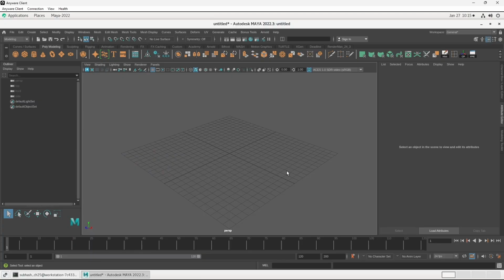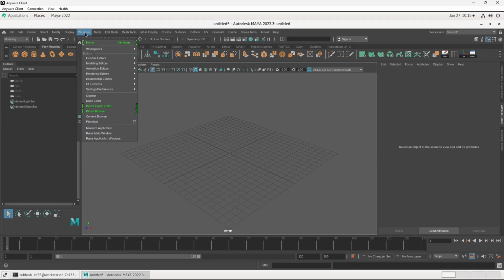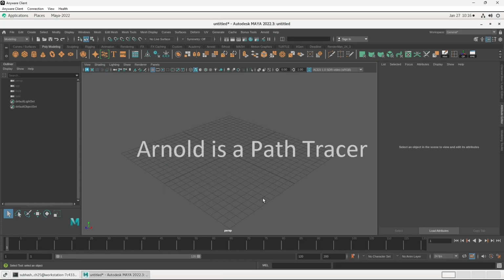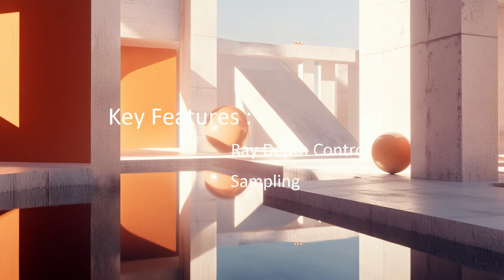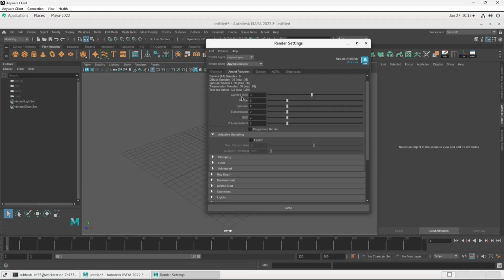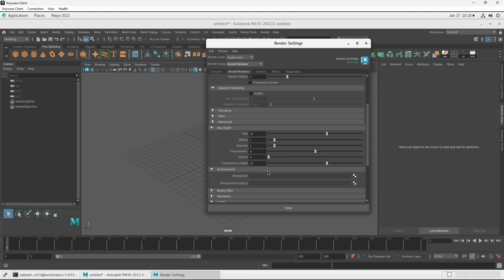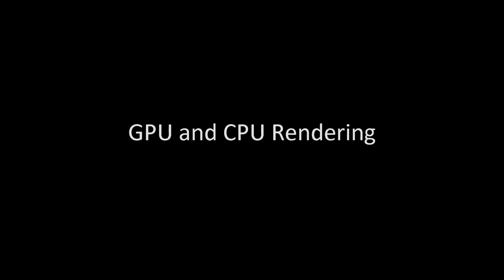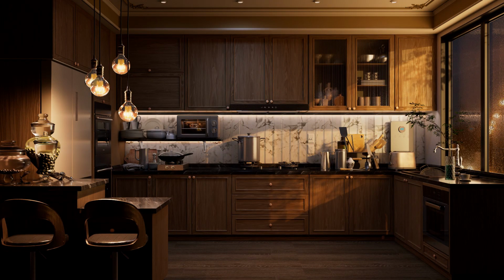Maya Arnold Setup Guide | Load Arnold Plugin + Must-Know Features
Getting started with Arnold doesn’t have to be complicated! In this video, I’ll walk you through the essential setup process for Arnold Rendering in Maya.